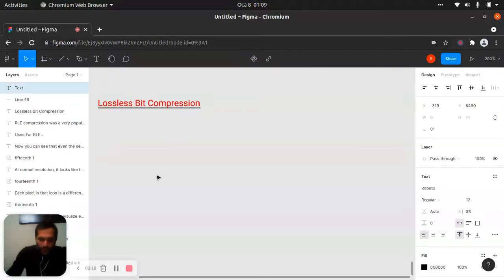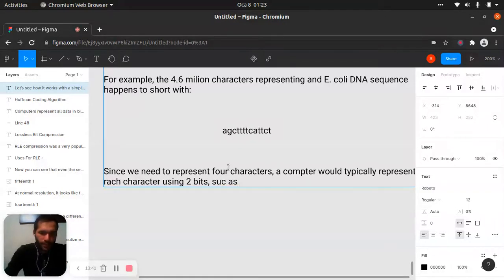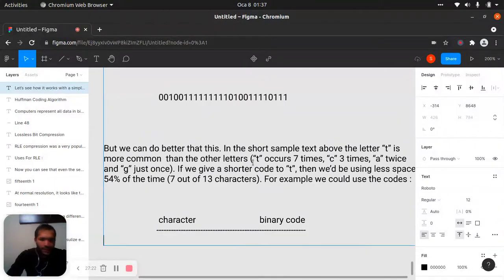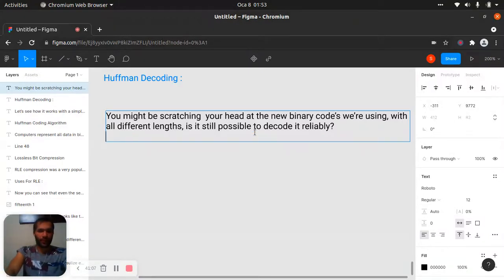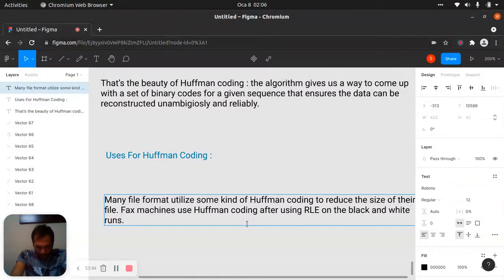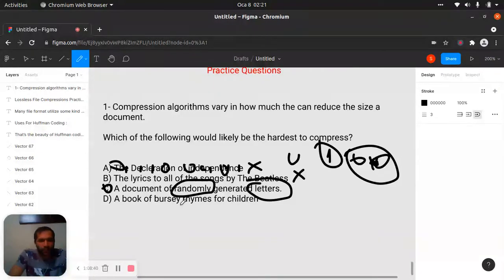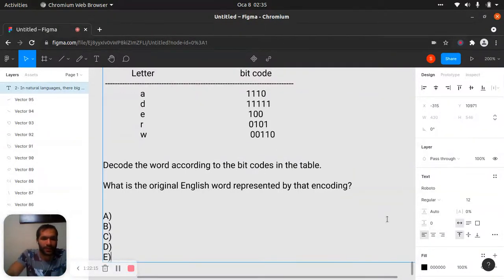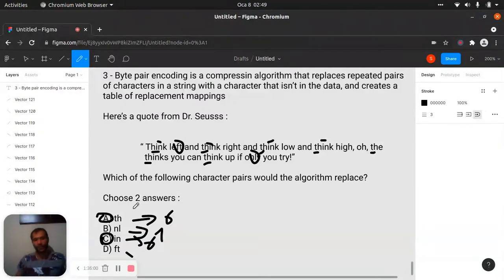Digital Information - 6.4 (Lossless Data Compression)